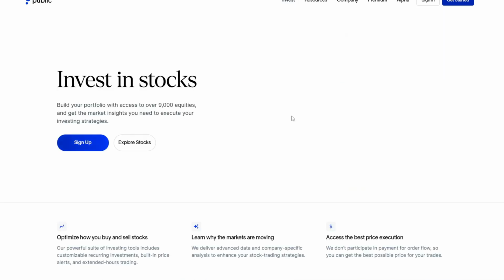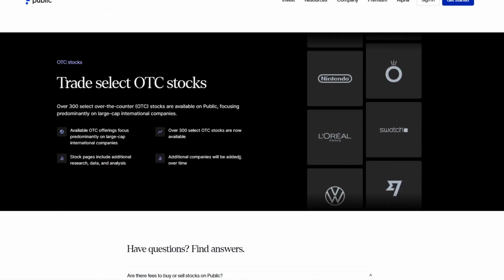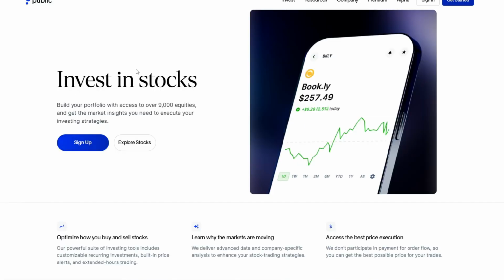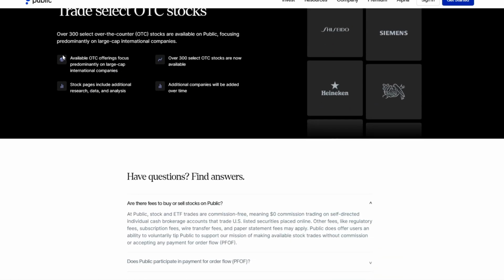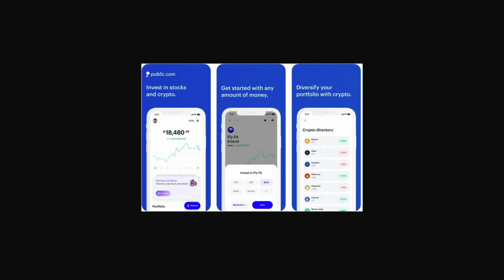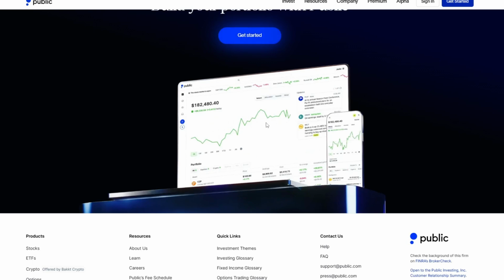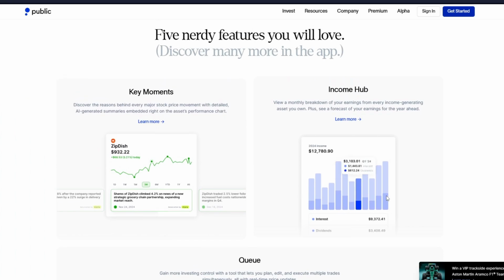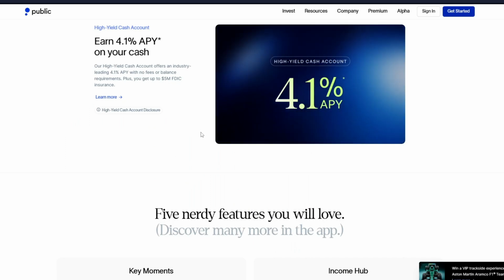NEW! Public App Investing Tutorial for Beginners (2025) 📱 | How to Start Investing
Just getting started with investing in 2025? In this video, I break down how to use the Public investing app step-by-step—perfect for beginners who want to start building wealth with just a few dollars. Whether you’re brand new to stocks, ETFs, or crypto, this Public app tutorial shows you exactly how to invest, research, and manage your portfolio—all from your phone.

✅ What You’ll Learn in This Public App Tutorial:
📲 How to Set Up Your Public Account in Minutes
📊 How to Buy Your First Stock or ETF (Starting with $1!)
🔍 Research Tools: Understanding Company Profiles & Insights
💬 Social Investing: What Makes Public Different
💸 Fractional Shares Explained – Invest in Amazon, Tesla & More
💼 Public’s Features: Long-Term Investing, Crypto Access & More
📱 Tips for Using Public's Interface Efficiently
🔐 Safety, SIPC Coverage & How Public Makes Money

⏳ Timestamps & Video Chapters:
0:00 Intro – Why Use Public App to Start Investing in 2025
0:50 Account Setup & Identity Verification
2:15 How to Navigate the Public Dashboard
3:45 How to Buy Your First Stock with Fractional Shares
5:20 Exploring the Social Feed & Research Tools
6:40 Setting Up Watchlists & Diversifying Your Portfolio
8:10 Public vs Robinhood vs SoFi: What’s Best for Beginners?
9:30 Final Tips – Grow Your Portfolio With Confidence

🔥 Why Watch This Public App Investing Video?
✅ Learn how to invest without needing a lot of money
✅ Get step-by-step guidance on using one of the best beginner apps
✅ Discover features that make Public great for education + investing
✅ Avoid common rookie mistakes in the stock market
✅ Start building long-term wealth the smart and simple way

✅ Beginners starting with $1–$100 to invest
✅ Young professionals, students & side hustlers
✅ Anyone overwhelmed by Robinhood, Webull, or complex platforms
✅ People interested in combining social media + investing
✅ First-time investors who want clarity and confidence

📢 Follow me for more app tutorials, investing tips, and financial freedom strategies!